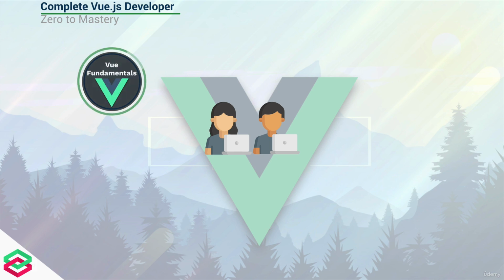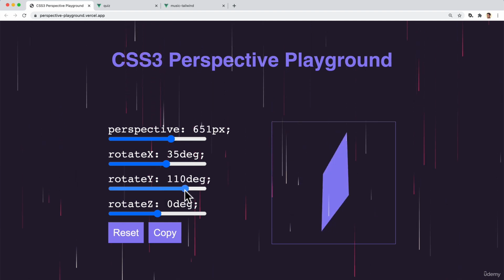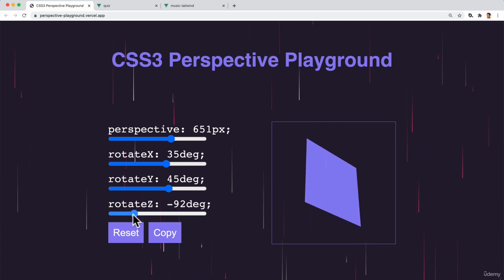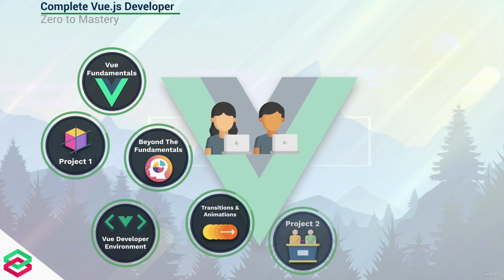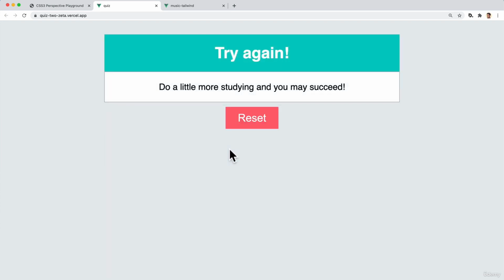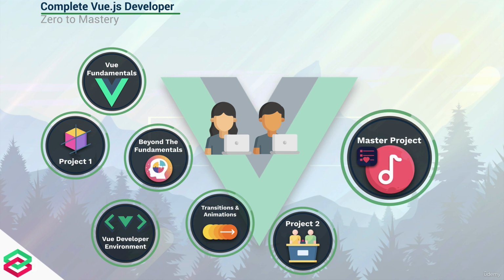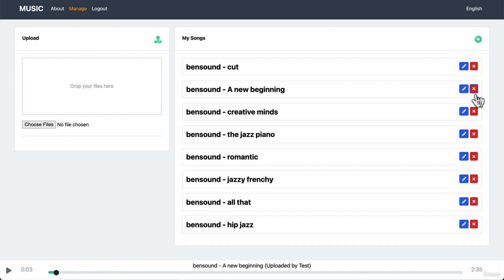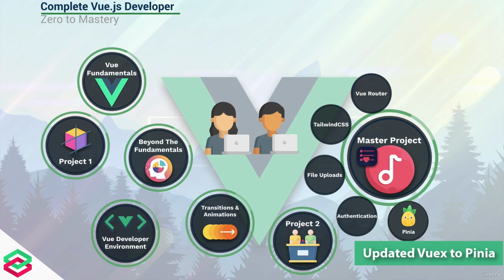01 - Introduction | 001 Course Outline